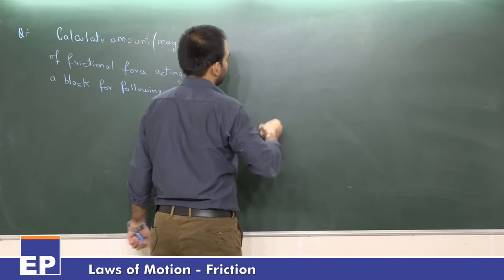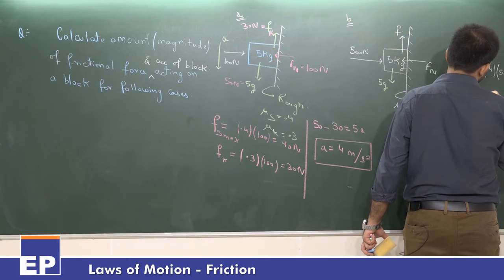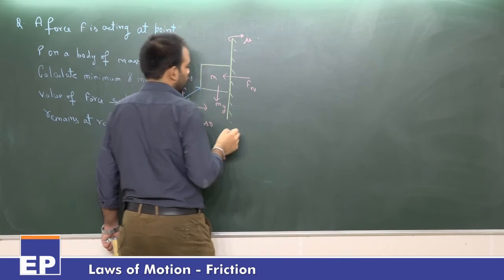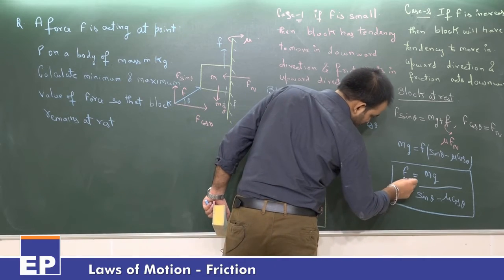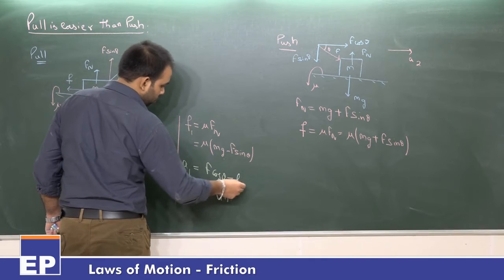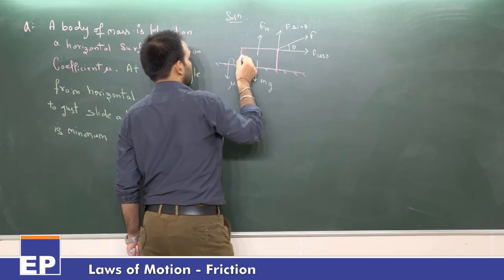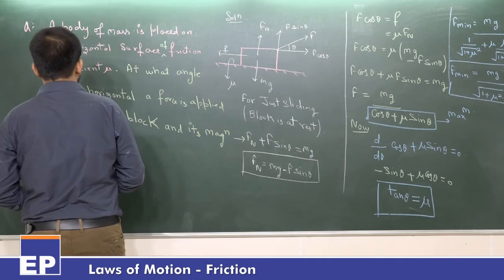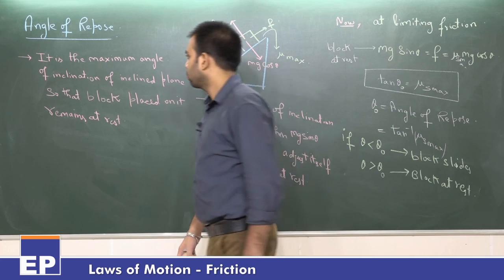XI Physics | Unit: Laws of Motion - Friction | Lecture 11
Study material of this video lecture is:

Numerical On Friction
Pull Is Easier Than Push

This video is also useful if you are searching for:

CBSE Exam
CBSE
NCERT Textbook
Sample Paper
Question Papers
CBSE Results
NCERT
CBSE results
9th NCERT Solutions
NCERT Sample Paper
11th Class Physics
CBSE Books for Class 9
JEE Tutorial
CBSE Board Papers 2021